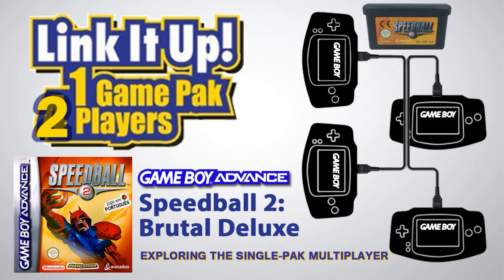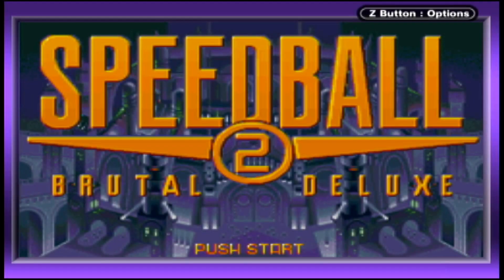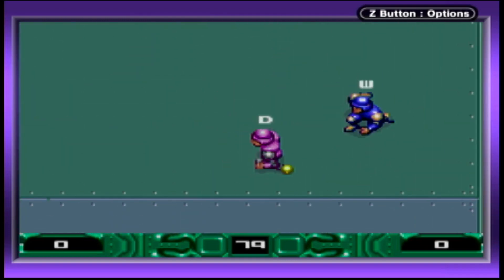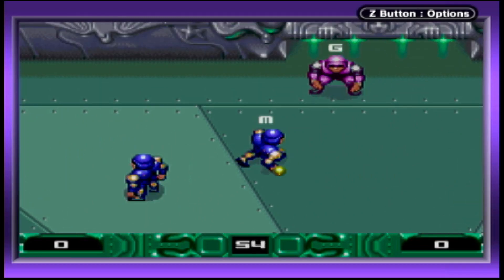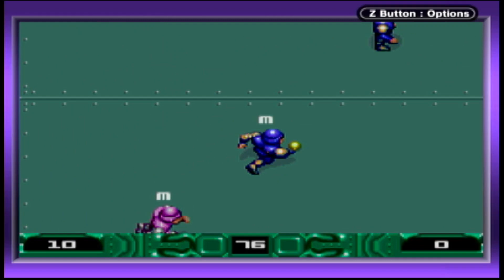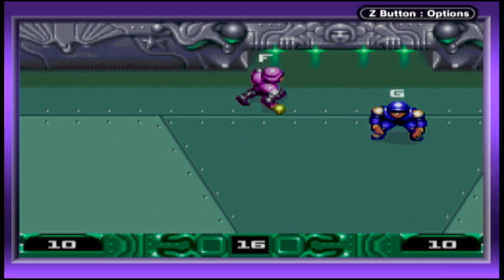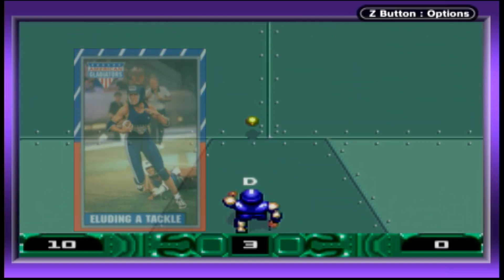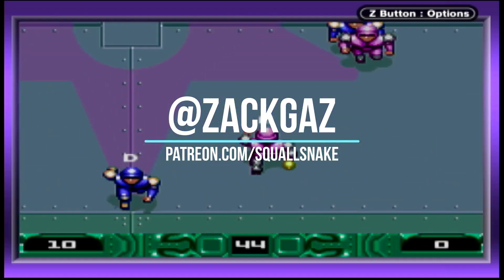GBA Single-Pak Link - Speedball 2 Brutal Deluxe (Blitz meets soccer)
Speedball 2 is essentially Blitz meets soccer only the players use their hands and slide tackles are encouraged. The frame rate isn't great and the lack of a radar is misleading, but it isn't the worst Single-Pak linkable experience on GBA even if there are no gameplay options available.